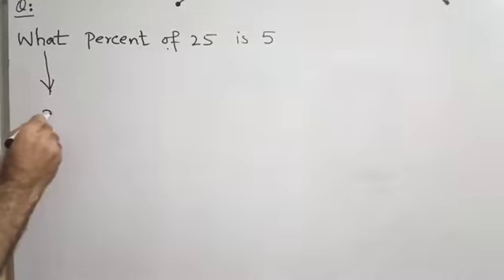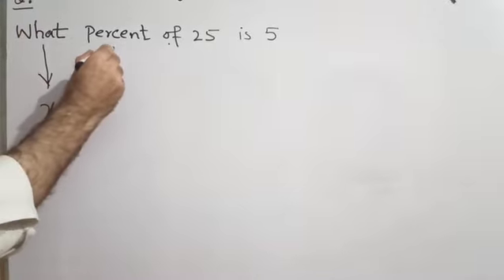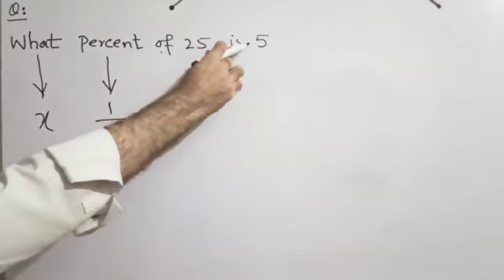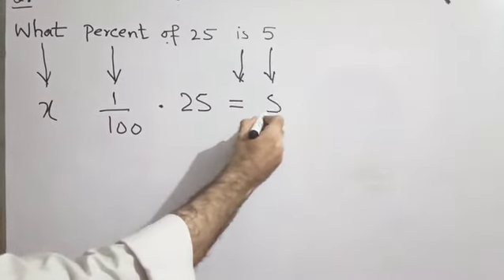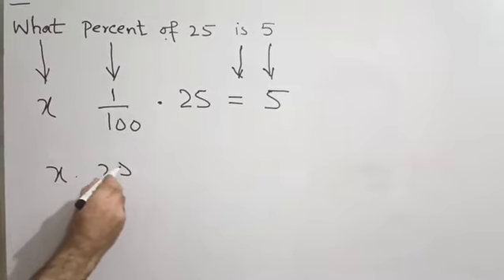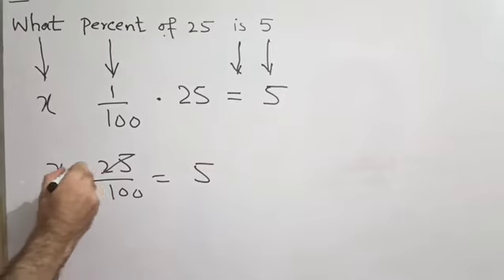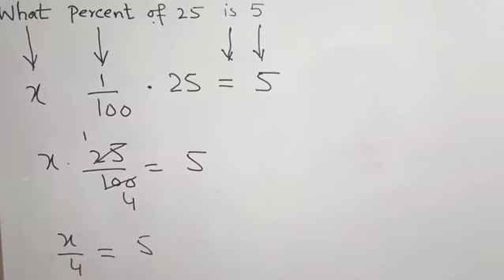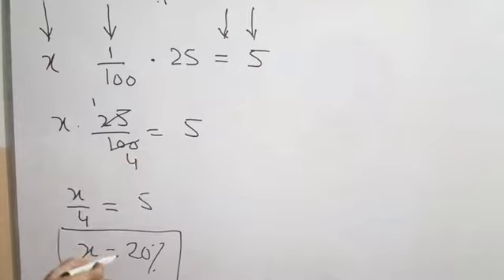[Percentage] | Learn [Mathematics] Easily | Science Studio321